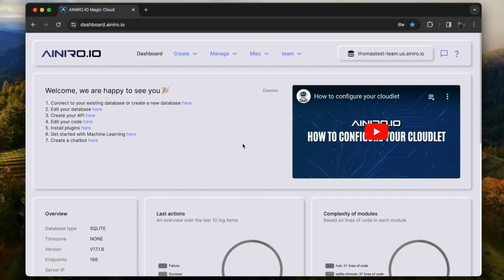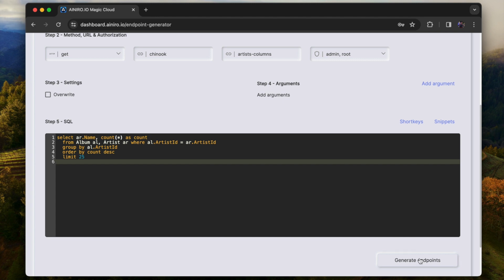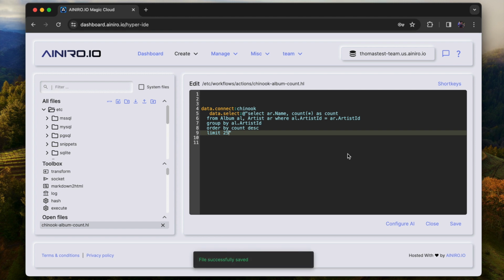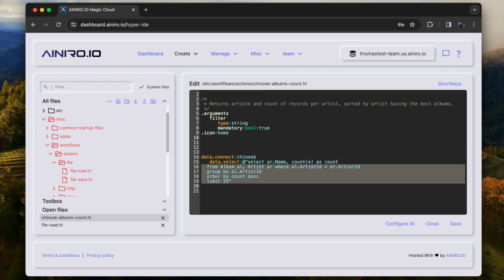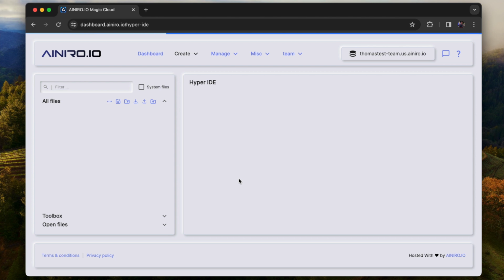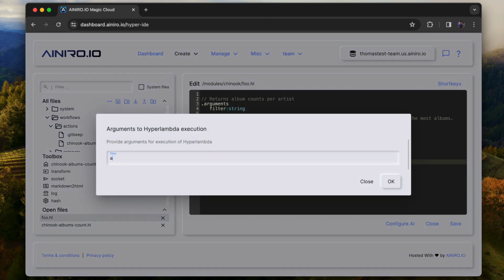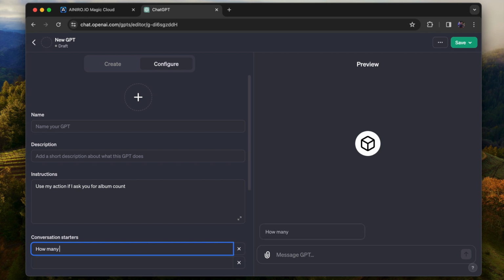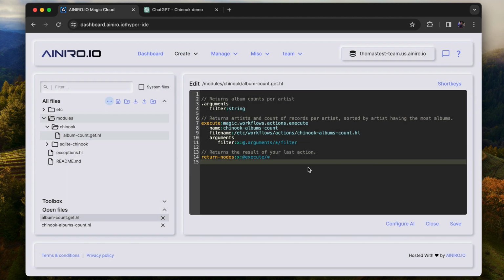Creating your own Custom Hyperlambda Workflow Actions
If you watched our previous video about how to use Hyper IDE to create workflows, a natural question is how you can create custom actions. In this video I walk you through that process, by creating a custom Hyperlambda action, effectively turning my own cloudlet's workflows into a DSL, or a Domain Specific Language, where I end up with domain specific actions, as the foundation for my workflows.